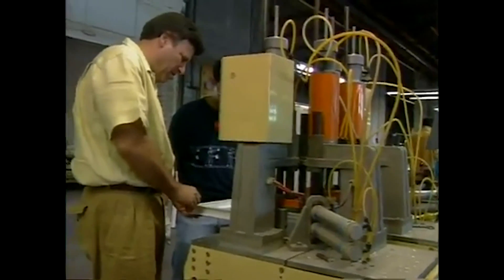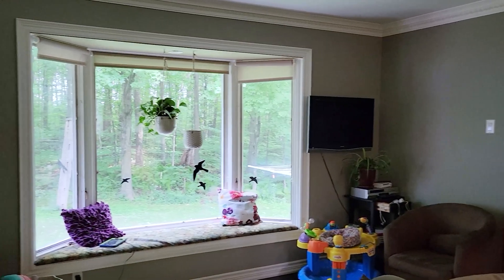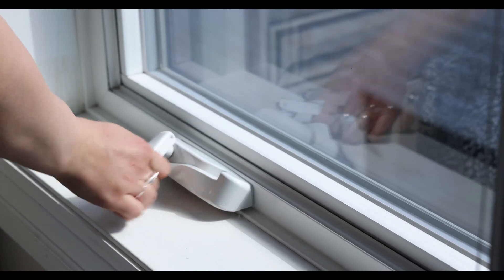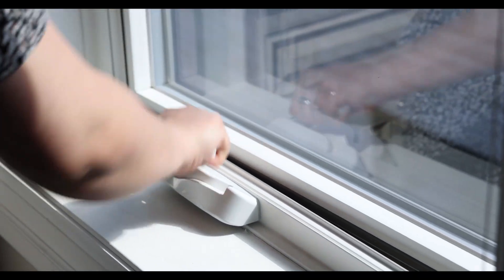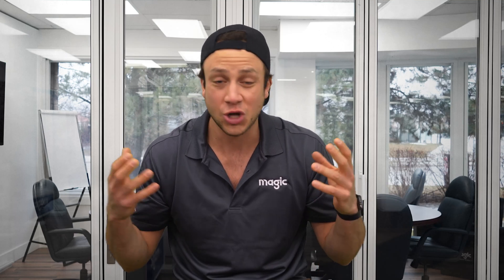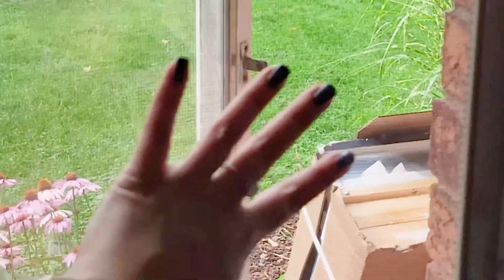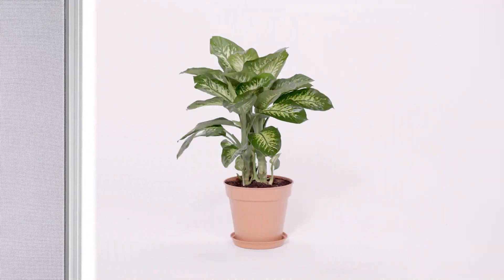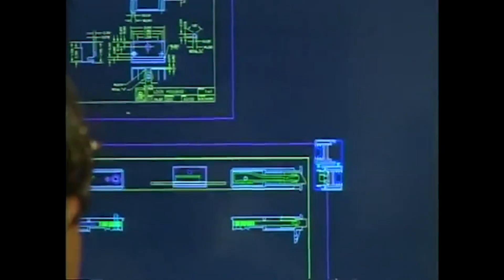The Engineering Behind the Magic Window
Do you have windows with cranks? Then you live 50 years in the past!

Cranks are mechanically flawed. They strip, break, loosen and fail over time. And that’s why we developed the Parallax Hardware System that completely eliminates cranks and all the issues they cause.